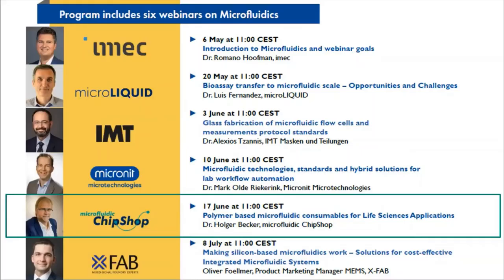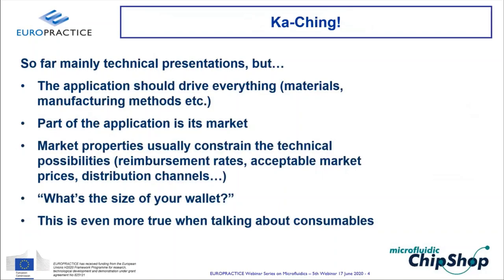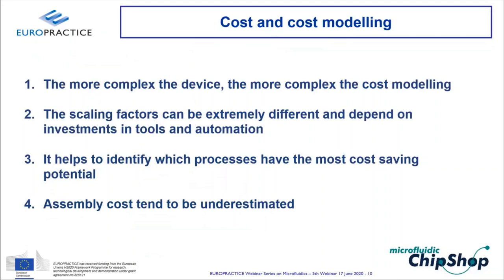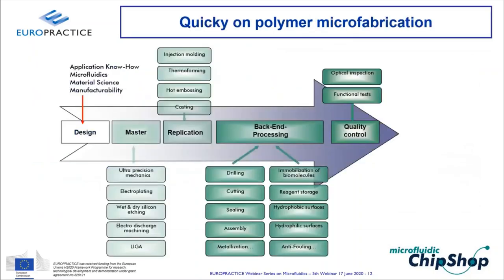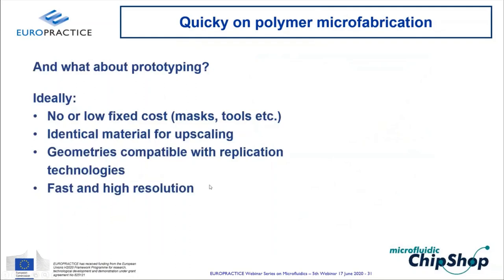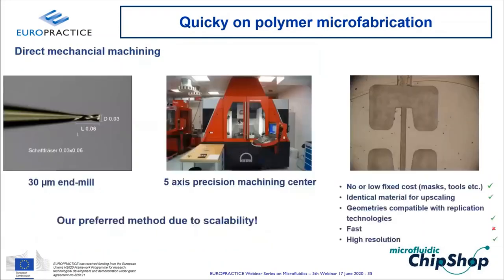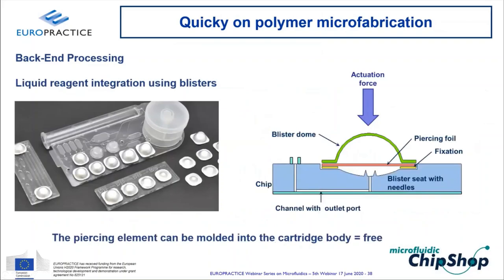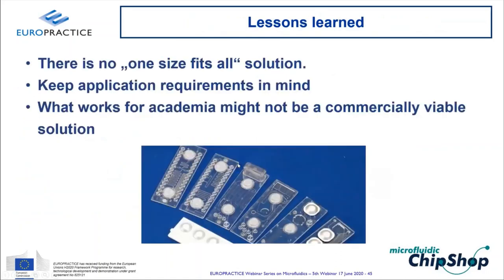S2-E5- Microfluidics webinar series - Part 5 - Polymer based microfluidic consumables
In this webinar, Dr. Holger Becker (CSO - Microfluidic ChipShop) gives an overview over the manufacturing technologies available for polymer-based microfluidic devices for Life Sciences applications. Beyond a short introduction into the available materials, the course covers both prototyping technologies such as laser-based machining, 3D printing or precision
mechanical machining as well as polymer replication methods such as hot embossing, injection molding or thermoforming for larger volume production. The webinar also investigates the back-up processes in the
polymer microfabrication technology chain such as assembly and bonding, surface modifications or hybrid integration of elements such as sensors or electrodes. In addition to the technical elements, aspects for a successful commercialization of microfluidic devices are discussed.